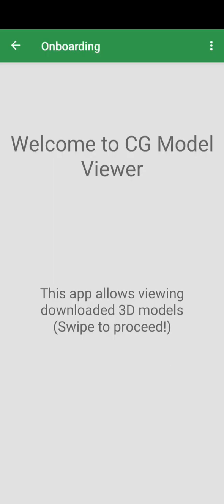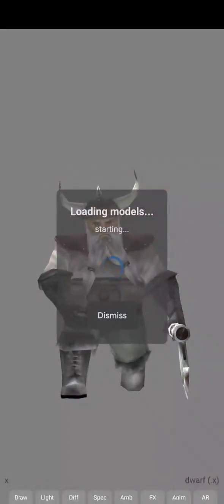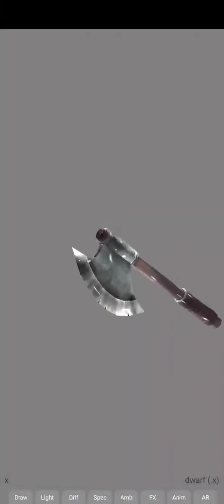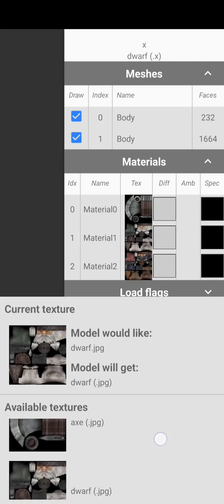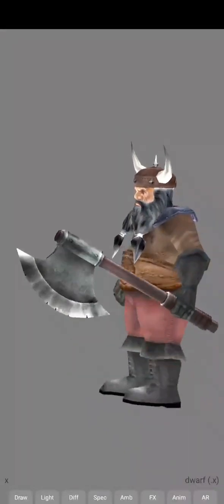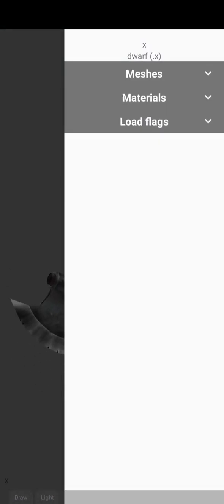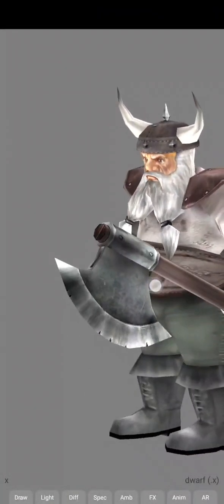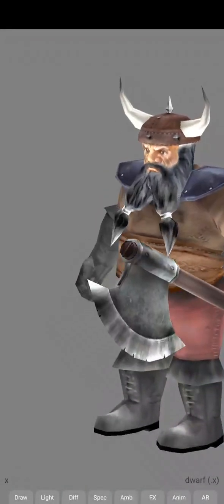CGMV app right-hand drawer demo with "dwarf" model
Narrated live video demonstrates:
 - Adding a demo model
 - Show/hide meshes via RH drawer "Meshes" expandable
 - Replace diffuse texture via RH drawer "Materials" expandable
 - Reload model with modified flags via RH drawer "Load flags" expandable